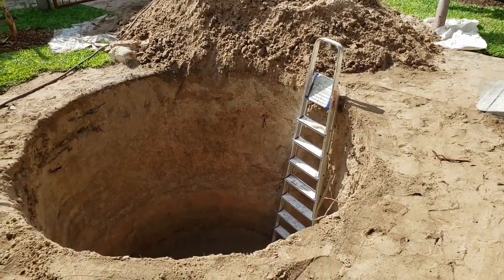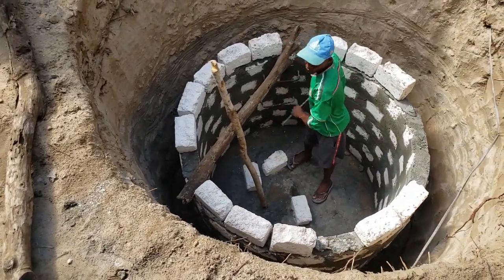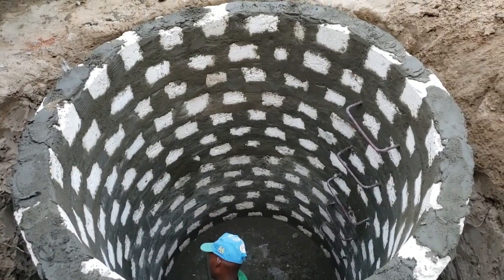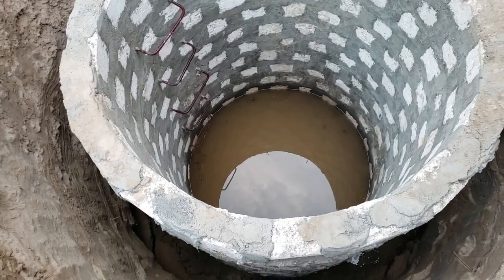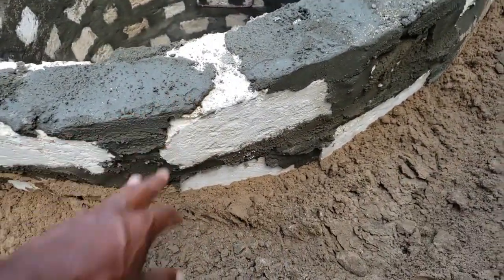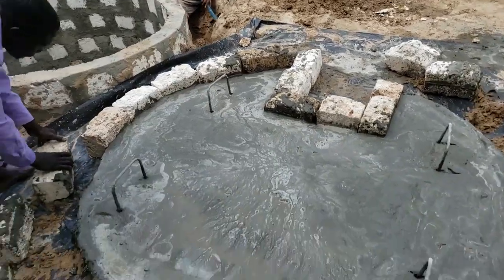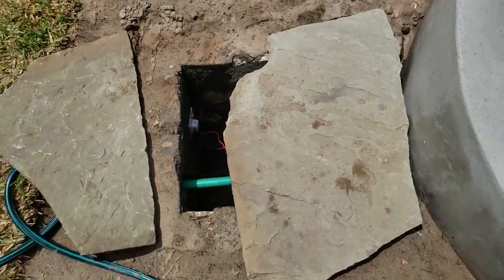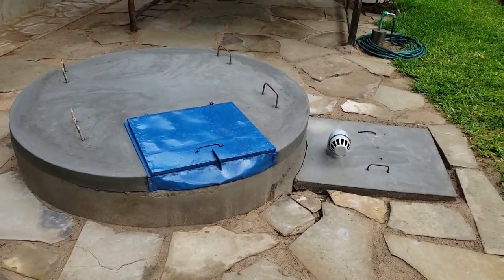Build Well for Water the Old School Way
I built a well in my front yard here at my home in Kenya. I live in a rural area and I don't have access to municipal piped water. In my location we depend on wells or boreholes to get our water. I had a well made to get water using the methods the locals have been using. I decided to make the well low to the ground and an underground chamber to house the water pump. I show step by step process for the construction of the well.